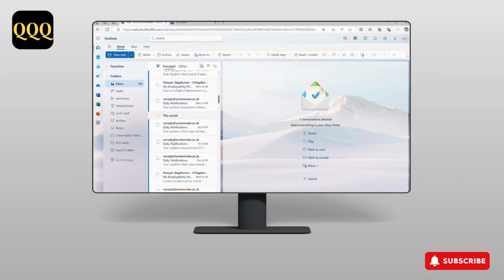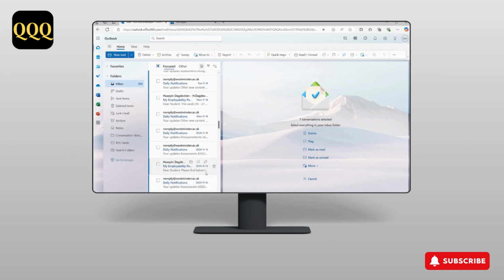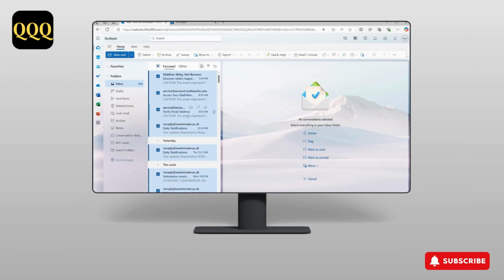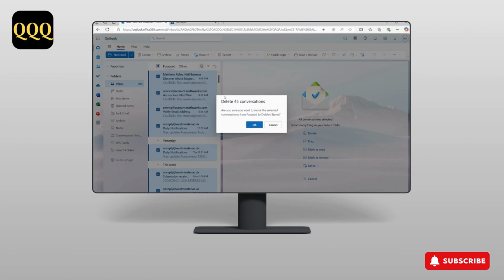How to delete multiple emails in Outlook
Welcome to our step-by-step guide on "How to Delete Multiple Emails in Outlook"! If your inbox is cluttered with countless emails and you’re looking to clean it up efficiently, this video is perfect for you. We’ll walk you through different ways to select and delete multiple emails in Outlook, whether you’re using the desktop app, Outlook on the web, or Outlook mobile. These tips will help you manage your inbox quickly and get rid of unwanted emails in just a few clicks.